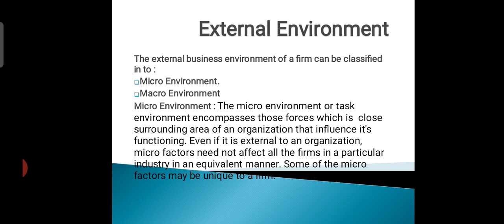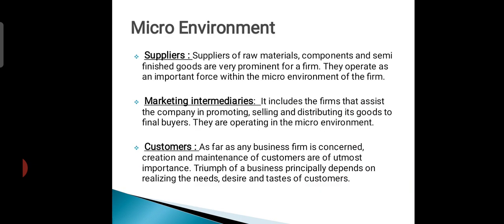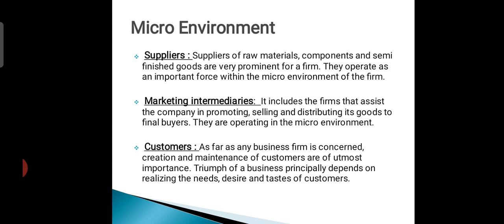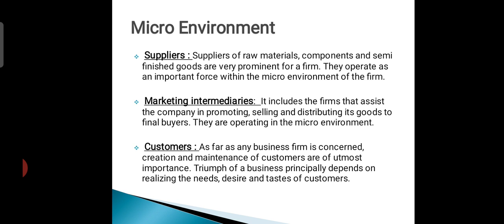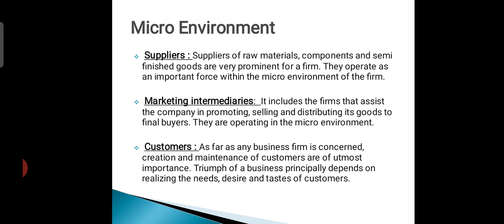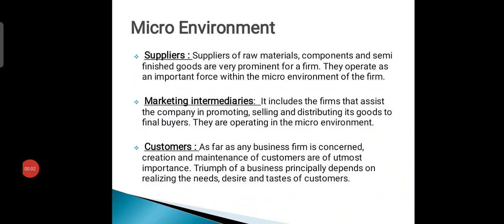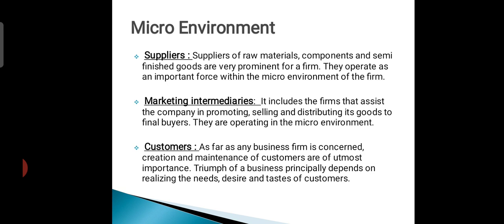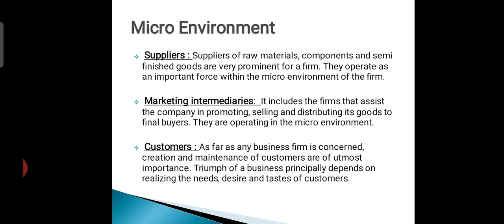Micro Environmental factors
External Environmental factors